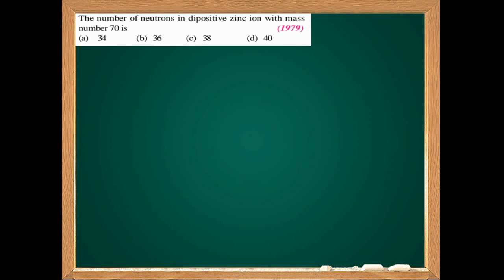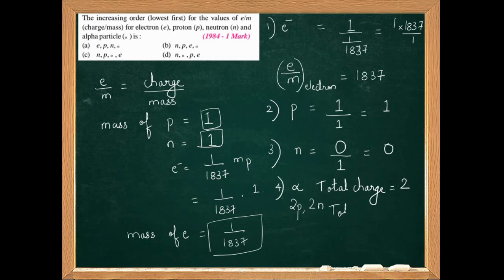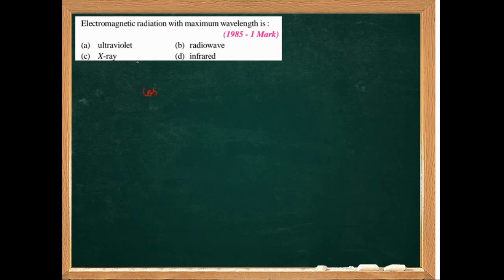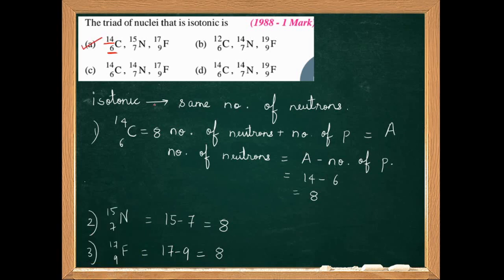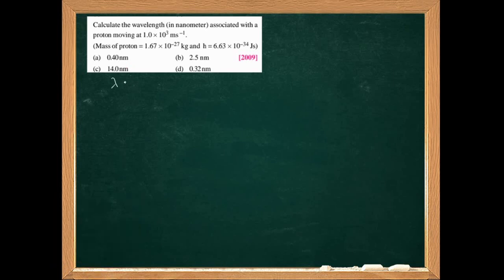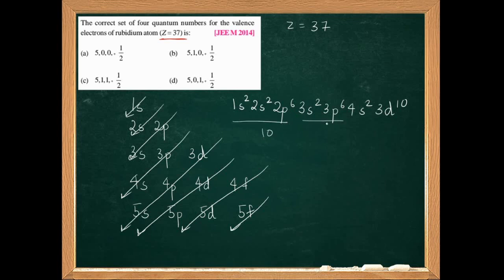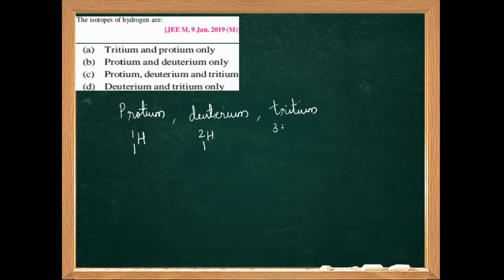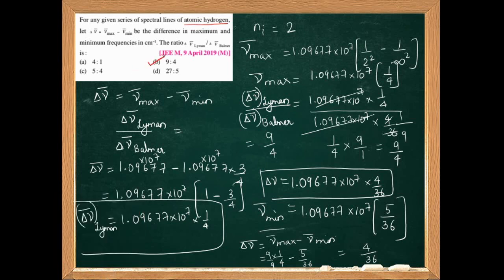Physical Chemistry Series: The Atomic Structure, Previous year questions solutions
In this video, you will get detailed solutions of questions asked in IIT-JEE, NEET on "The Atomic Structure"